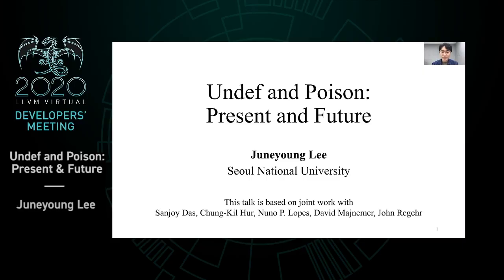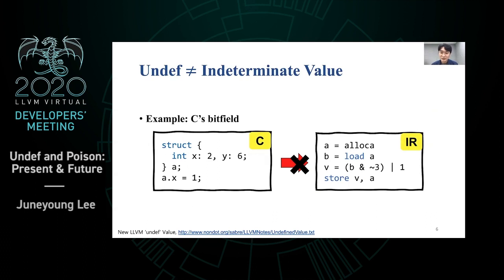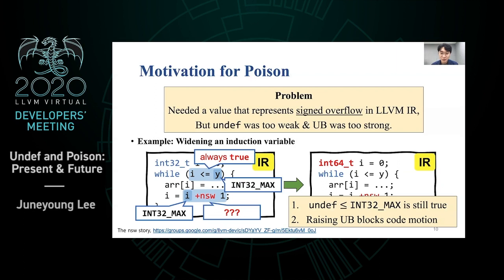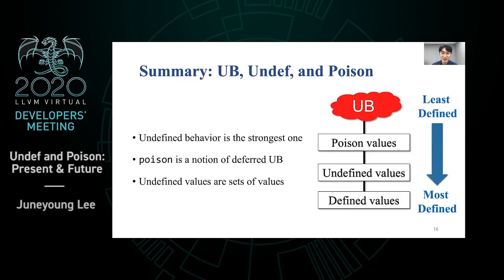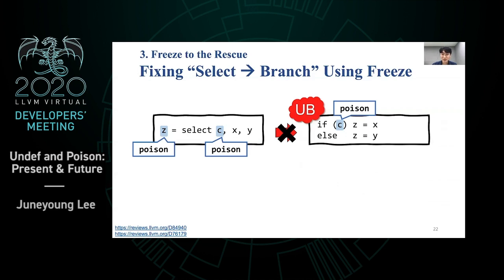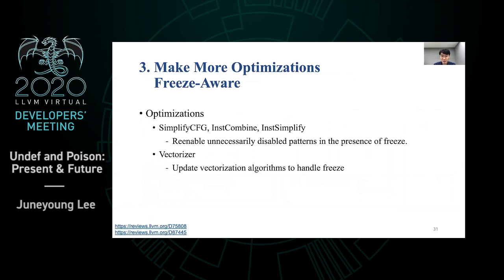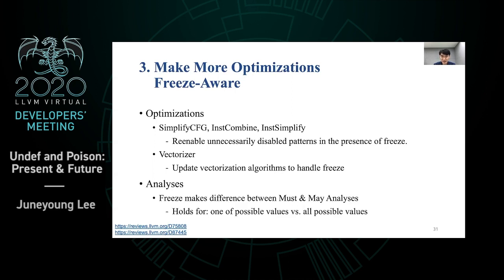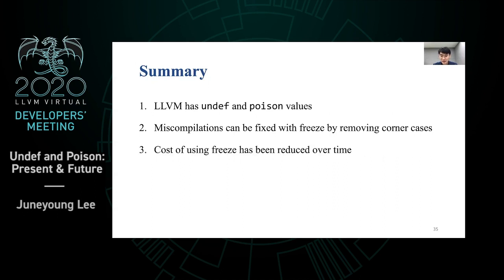2020 LLVM Developers’ Meeting: J. Lee “Undef and Poison: Present and Future"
Undef and Poison: Present and Future - Juneyoung Lee

Slides:

Recently, there has been several updates in LLVM to make optimizations correct with respect to the undef and poison values. This involves updating the semantics of several instructions in LLVM Language Reference, such as branch and shufflevector, and fixing optimizations that are incorrect when the undef or poison value is involved. The optimizations are fixed by either disallowing the transformation in an unsafe condition or introducing freeze to exclude undefined inputs.

Both solutions can affect performance of the generated code, so a careful study is needed to minimize the impact. In this talk, the recent changes about undef and poison in LLVM as well as the remaining issues are described in detail.

First, the updates in Language Reference about undef and poison value are revisited. Second, a few important optimizations that are still incorrect or have been incorrect but fixed are introduced, and their solutions are explained. Third, recent efforts in making existing optimizations and analyses understand freeze are described, and the remaining issues are depicted. Finally, the experimental result of a prototype that fixes known incorrect optimizations is shown.